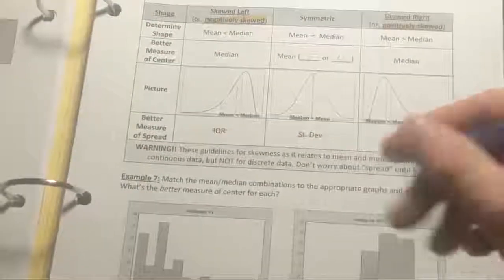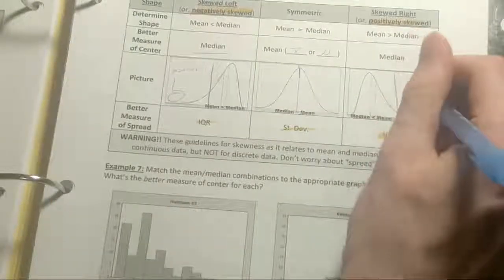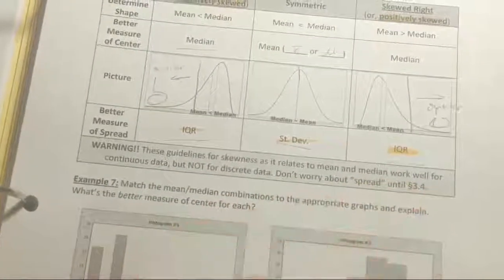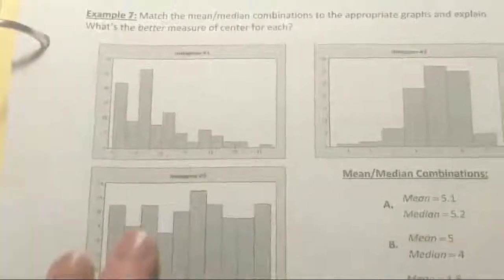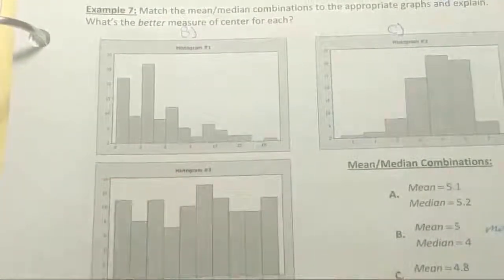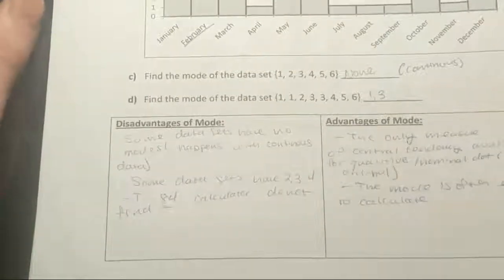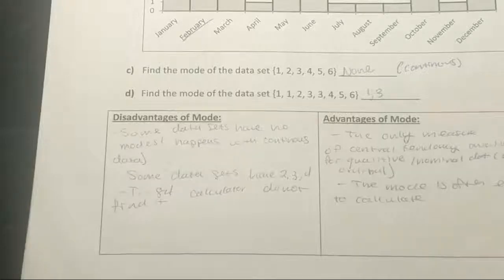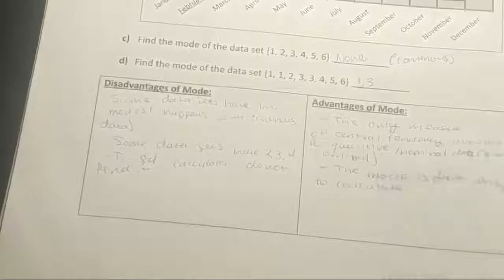Intro To Stats - 3.1 Notes